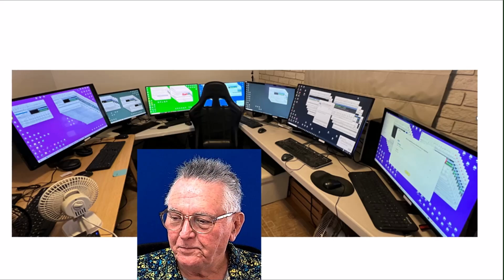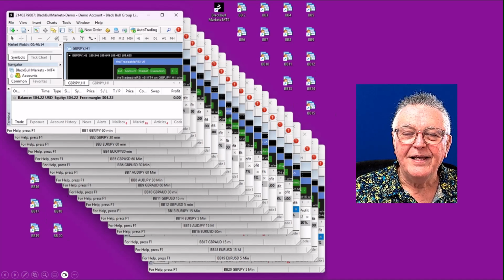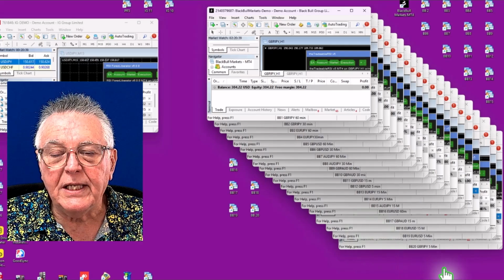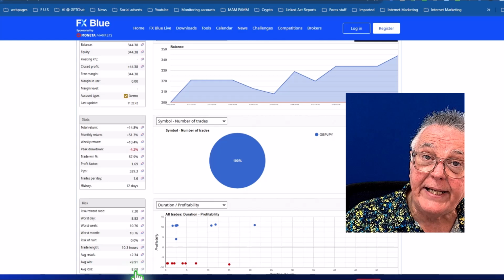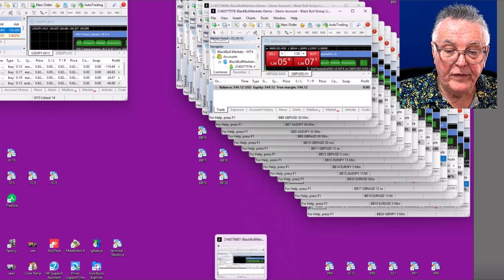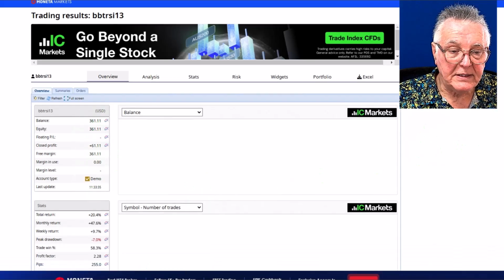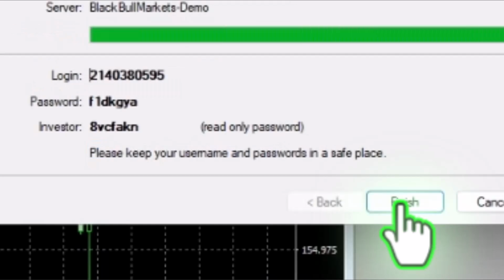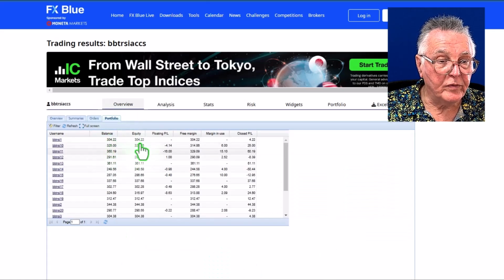Welcome into into my Forex Robot Trading Rooms and see how to find the best Trading Robot settings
In this video, I invite you into my 3 Forex Robot trading “rooms” to see the finding robot settings process in action on accounts and to be introduced to the Link-2-Success service.

Learn how:
1. I use three trading “rooms” to trade effectively
2. I create real, linked accounts for US traders
3. to travel freely as a trader
4. to close accounts and generate better ones
5. to cool accounts that make too much profit down
6. to change settings for underperforming accounts
7. to reduce open trade balances dramatically
8. to trade with $300 accounts with 1:50 leverage
9. to tame a trading Robot
10. ……and much more

In this video, Alex from Expert Forex invites viewers into his trading room to demonstrate how to manage both underperforming and overperforming trading accounts. He showcases his three trading environments: a dedicated trading dungeon with multiple computers, a VPS service for crucial accounts, and a traveling office equipped with a multi-screen setup for flexibility. The discussion centers around optimizing the Tradable RSI robot, emphasizing a systematic approach to testing and refining trading strategies. Alex outlines a cycle for successful robot trading, including setting up accounts, optimizing settings, and monitoring performance. He highlights the importance of adjusting lot sizes to manage risk effectively, ensuring that accounts do not exhibit excessive gains or losses. Throughout the video, he provides insights into the trading process, the importance of maintaining a balanced portfolio, and the ongoing need for adjustments based on market behavior.